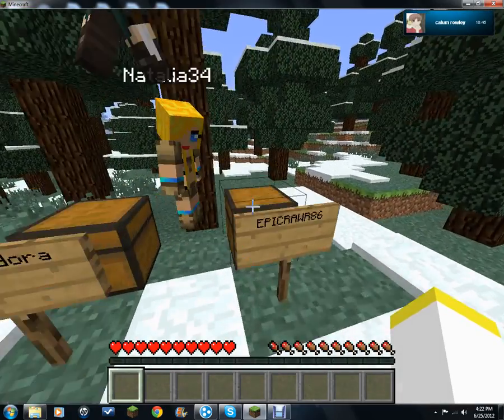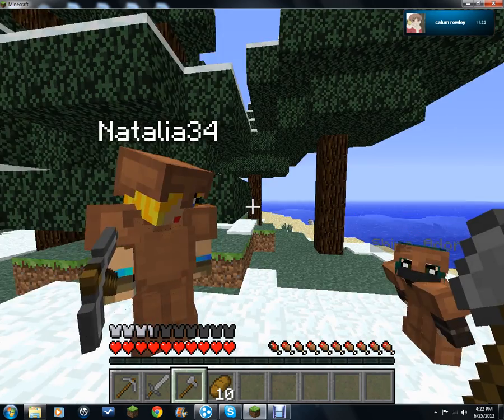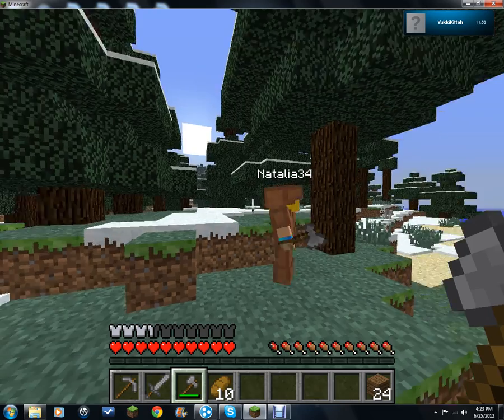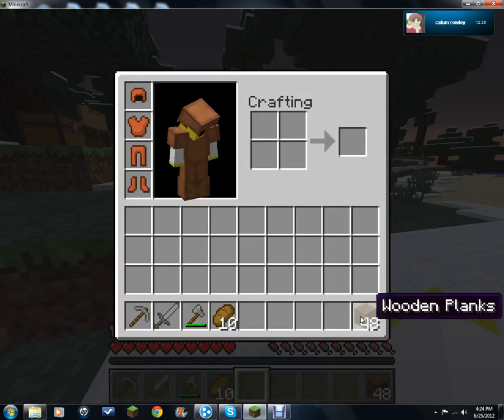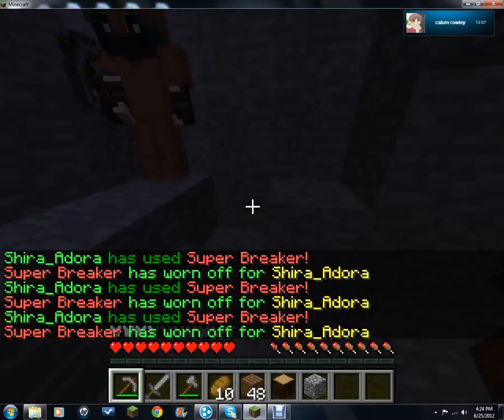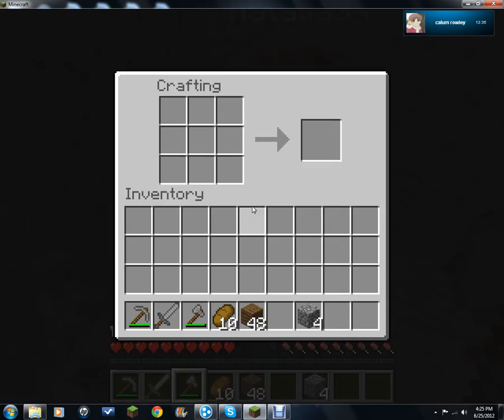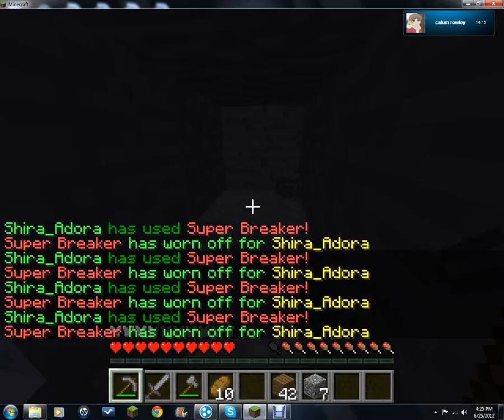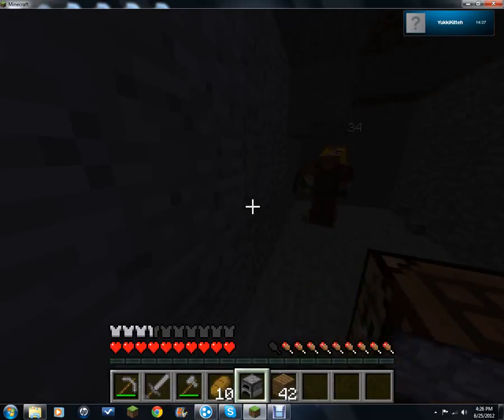Lets Play Minecraft w/ Calum And Stacey: Ep 1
Hey Guys Welcome To My New Minecraft Series Lets Play Minecraft w/ Calum And Stacey. Hope You Enjoy.